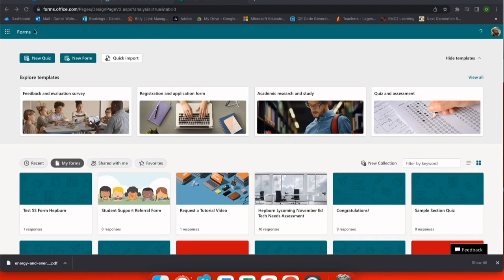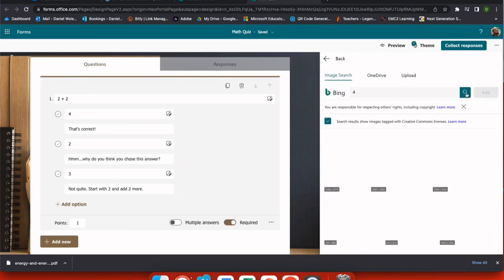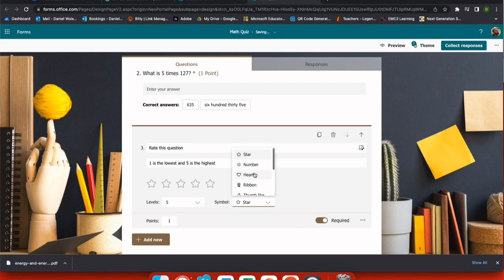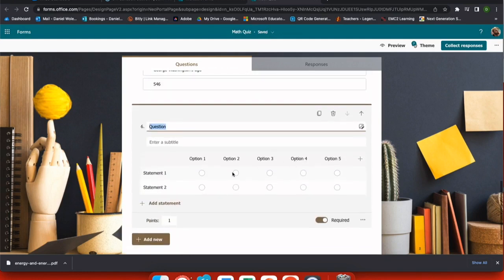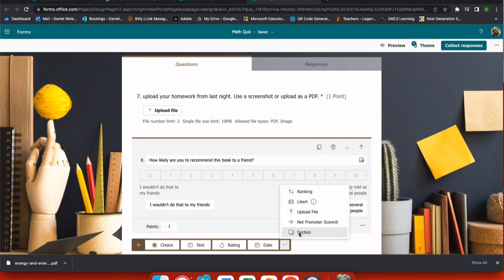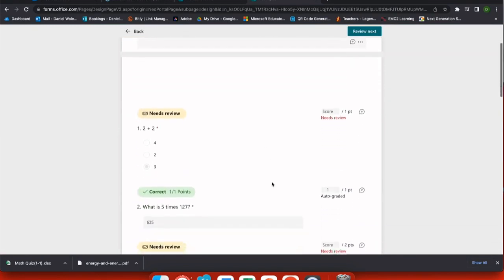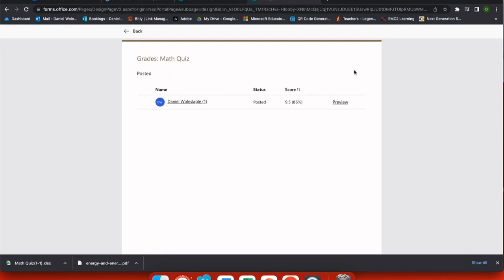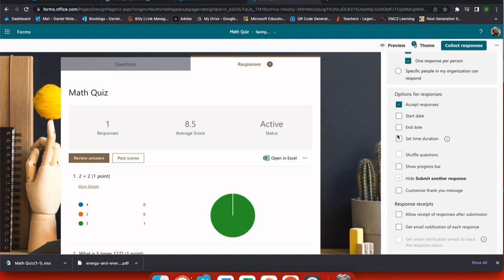Creating Quizzes in Microsoft Forms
A tutorial on creating, and walkthrough of options with, quizzes in Microsoft Forms.